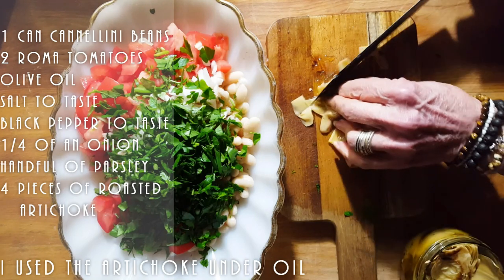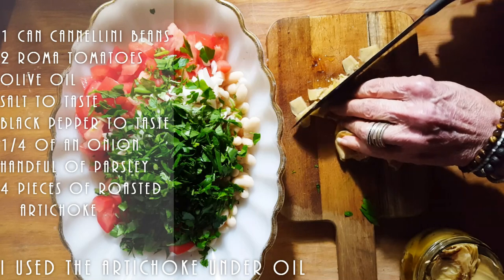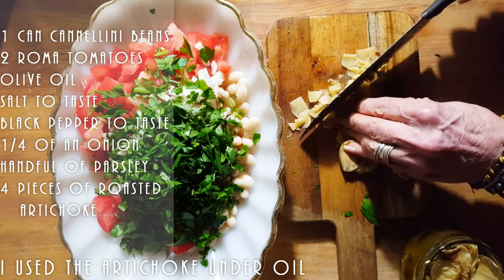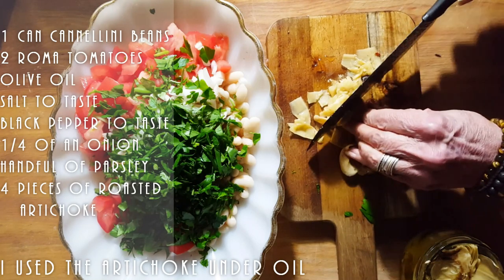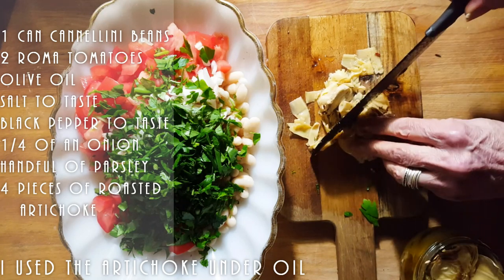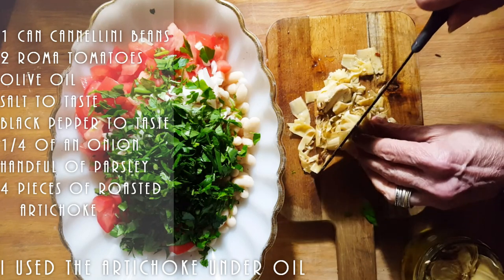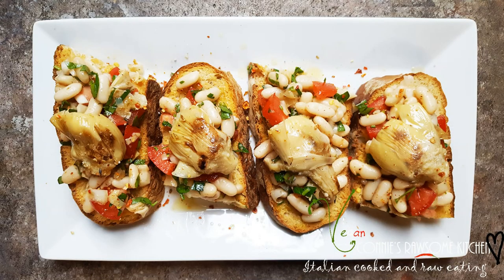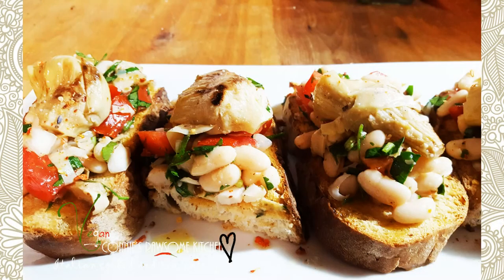CANNELLINI BEANS AND ARTICHOKE CROSTINI VEGAN PARTY - PICNIC - SNACK FOOD | Connie's RAWsome kitchen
FUN FOOD!! ENJOY!

MONTREAL, QUE.